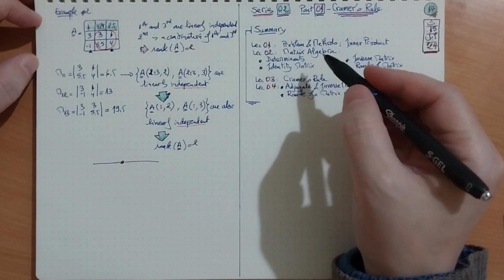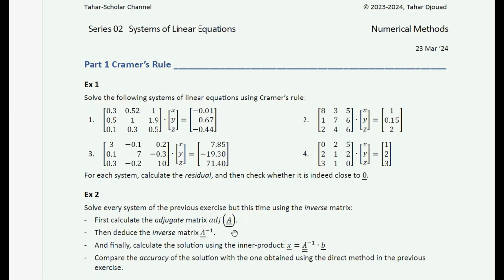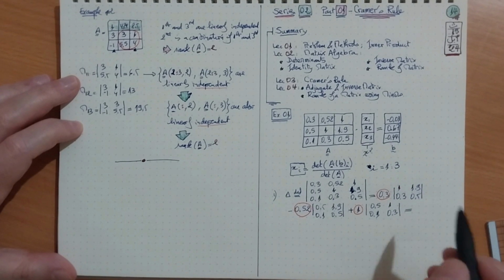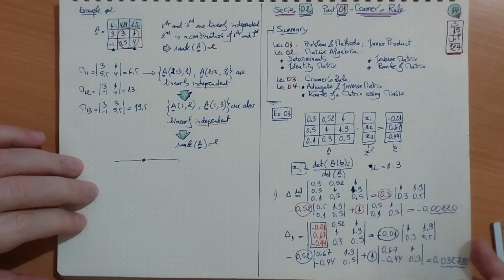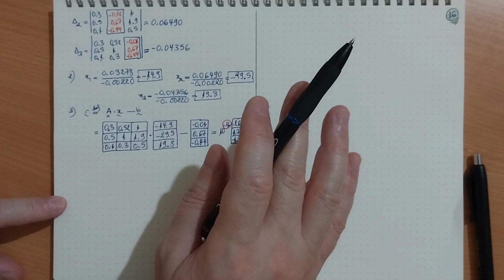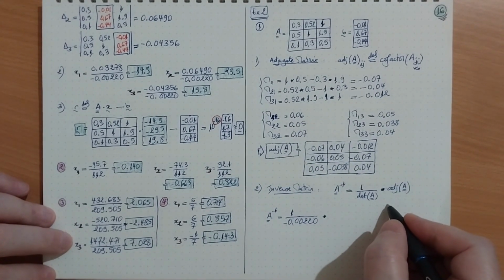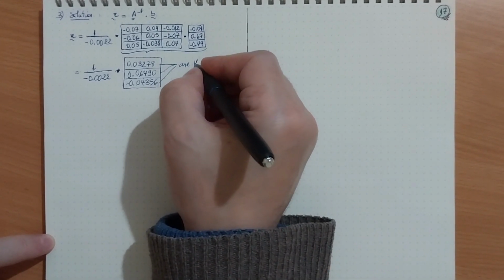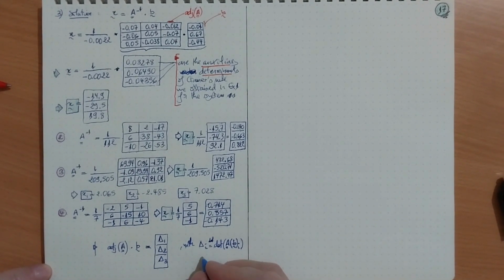Numerical Methods - Series 02: Systems of Linear Equations (Tutorial 01)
Series 02 - Systems of Linear Equations, Tutorial 01
Part   01 - Cramer's Rule

This first tutorial of our second series is dedicated to Cramer's Rule.
There are two exercises:
- Exercise-01: we solve a couple of systems of three linear equations using Cramer's rule.
- Exercise-02: We solve the same set of systems of the 1st exercise but with a different approach using the adjugate and the inverse matrix.

Contents: [Part 01 - Cramer's Rule]
00:00 Introduction and Summary
03:30 Presenting the Content of Part-01 of the Series
06:47 Ex-01 - Solving the 1st System
08:49 Ex-01 - Main Determinant
11:48 Ex-01 - Auxiliary Determinants
17:53 Ex-01 - Solution Vector
18:56 Ex-01 - Residual Vector
21:22 Ex-01 - Results for the Other Systems
22:21 Ex-02 - Adjugate Matrix
27:47 Ex-02 - Inverse Matrix
29:34 Ex-02 - Solution Vector
33:36 Ex-02 - Results for the Other Systems